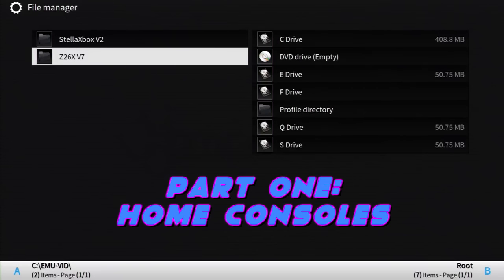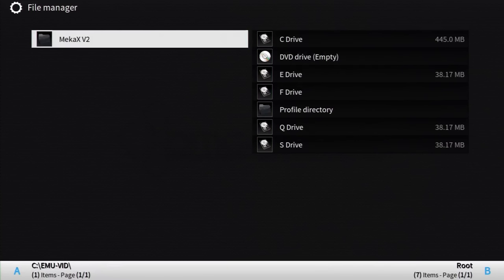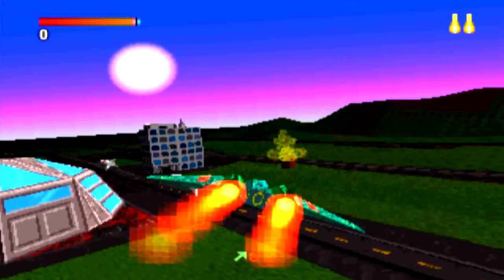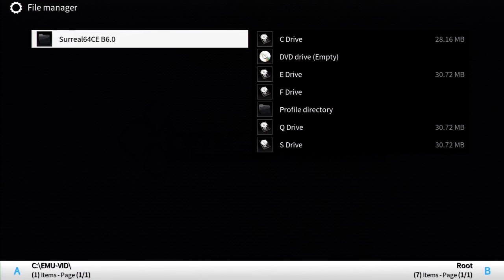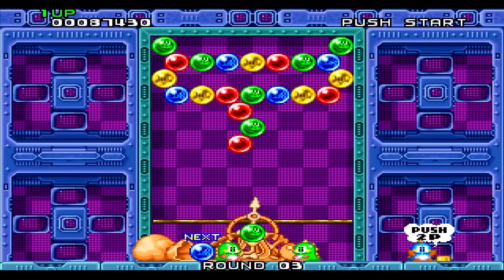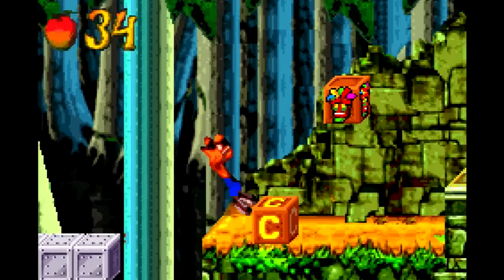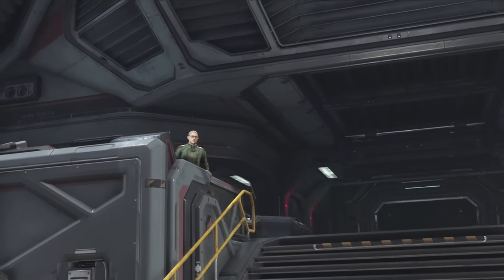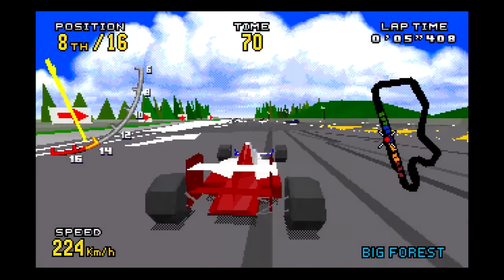Emulation On Xbox Original / Playability Guide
Ever wanted to play your favorite classic consoles on the Xbox? (no upgrades, stock RAM only)

HOME CONSOLES:
0:00 - Atari 2600 | Z26X V7
1:11 - Magnavox Odyssey 2 | OdysseyX V3 Beta 3
1:50 - Intellivision | BlissX V10
2:16 - ColecoVision | AdamX V6
2:34 - Atari 5200 | AtariXLBox v8.05b
3:08 - Vectrex | MessTrex V3
3:40 - SEGA SG-1000 | MekaX V3
4:06 - Nintendo (NES) | Mednafenx-Nes V15
4:22 - Atari 7800 | Atari7800x V6
4:35 - SEGA Master System | MekaX V3
5:09 - NEC TurboGrafx-16 / PC Engine | Mednafenx-PCE V6
5:28 - SEGA Genesis | NeoGensPlusGX v1b10
6:35 - Super Nintendo | ZsnexBox V3.7
7:17 - SEGA CD + 32X | NeoGensPlusGX v1b10
8:31 - 3DO | 3Dox VA0.7.15
9:31 - Atari Jaguar | Virtual JaguarX v1.20
10:30 - SEGA Saturn | Yabause CE Public Alpha 2.0
11:20 - PlayStation | PCSX-ReloadedX v0.7 / PcsXbox V23
12:51 - Virtual Boy | VirtualboyX V3 Beta 3
13:19 - Nintendo 64 | Surreal64CE B6.0

ARCADE:
15:22 - Neo Geo | Final Burn Consoles 1.2 / KawaX V0.11
16:42 - Laserdisc | DaphneX V0.96
17:19 - Neo Geo CD | XNeo Raine 1.2.11
17:50 - MAME | Final Burn Legends v1.26 / MAMEoXtras v2.1

HANDHELDS:
19:05 - Gameboy + Color | XBoy Advance v25
19:51 - SEGA Game Gear | MekaX V3
20:02 - Atari Lynx | Mednafenx-Lynx V7
20:29 - Watara Supervision | SupervisionX V4
20:48 - Neo Geo Pocket + Color | NeoPopX V6
21:00 - Bandai Wonderswan | WonderswanX V5
21:26 - Gameboy Advance | XBoy Advance v25
22:00 - Nintendo DS | DesmumeX v0.87

COMPUTERS:
23:38 - Apple II | KegsX V5
24:16 - Atari 800 | AtariXLBox v8.05b
24:34 - DOS | DosBox V13
25:58 - Sinclair ZX Spectrum | DidntXSpectrum V5
26:40 - Commodore 64 | Vice64X V11
27:12 - MSX | BlueMsxBox V8
27:37 - Amstrad CPC | ArnoldX V5
27:51 - Commodore Amiga | Winuaex Lite V19
28:18 - Sharp X68000 | X68000X V6

28:57 - Final Thoughts